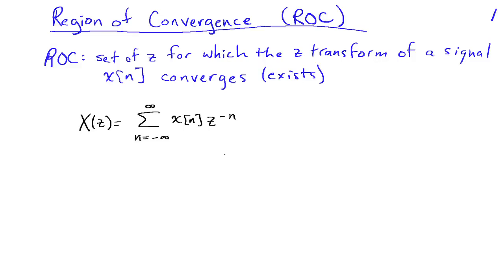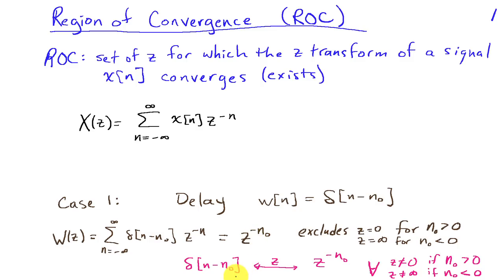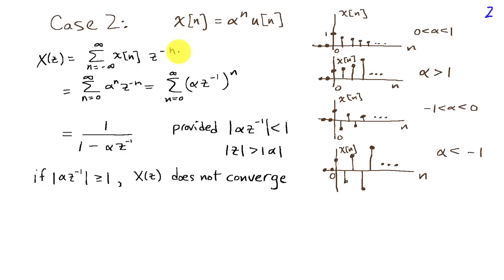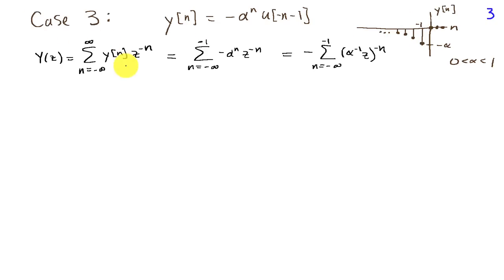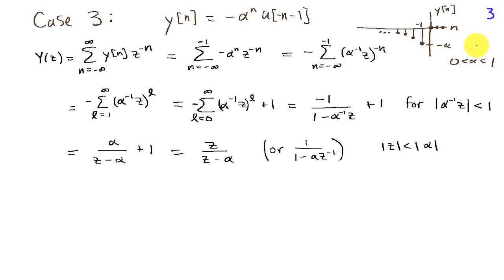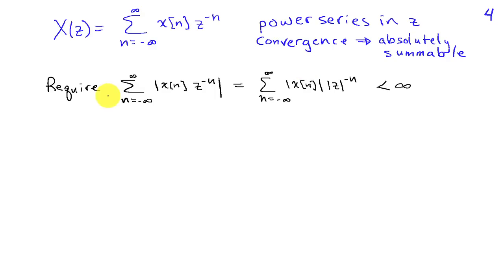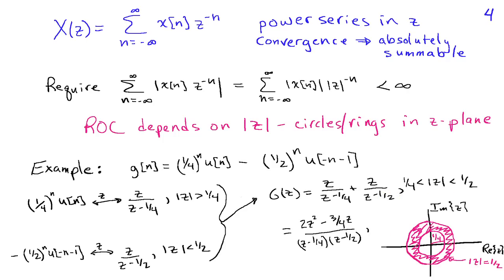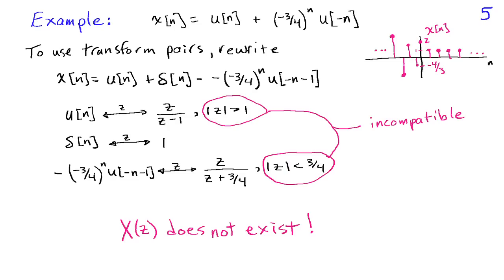Region of Convergence for the z-Transform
z-transforms of signals in general do not exist over the entire z-plane.  The infinite series defining the z-transform only converges for a subset of values of z, termed the region of convergence.  Multiple examples of deriving z-tranforms.